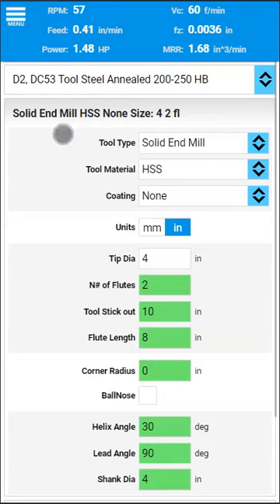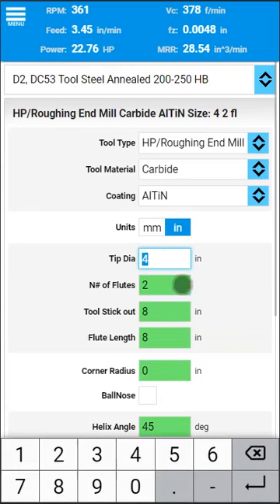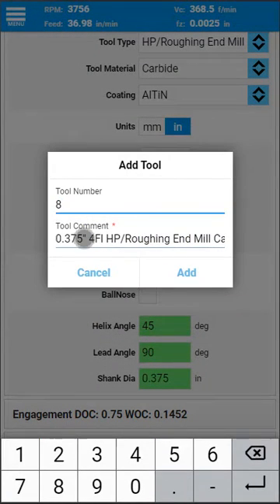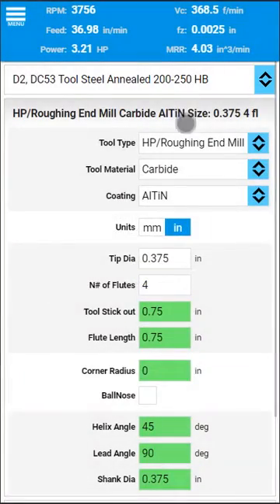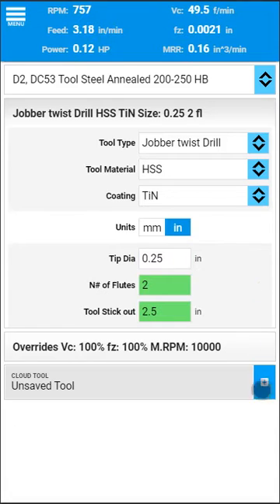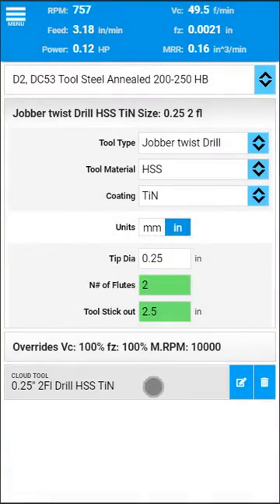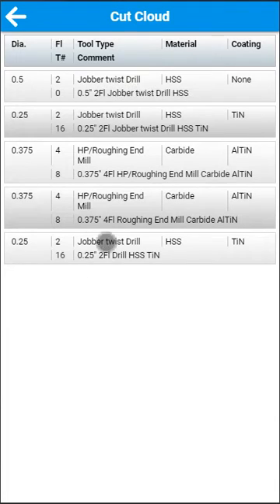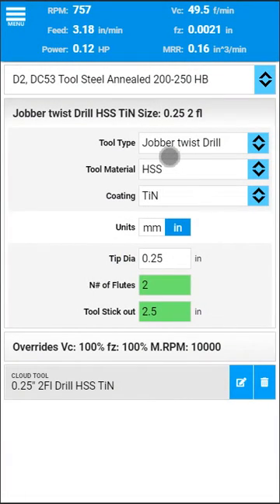FSWizard Machinist's Calculator Cut Cloud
New feature coming to FSWizard - the ability to save your tools (and later cutting parameters) online for re-use later.

It is right now a feature in development, but the online app already has it enabled

Take it for a spin!